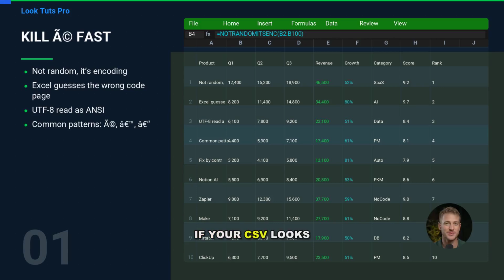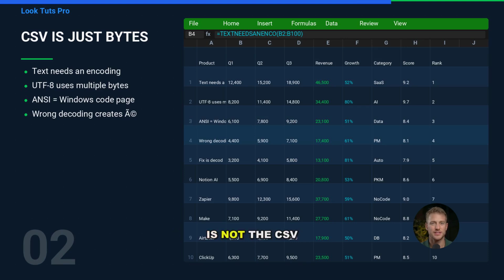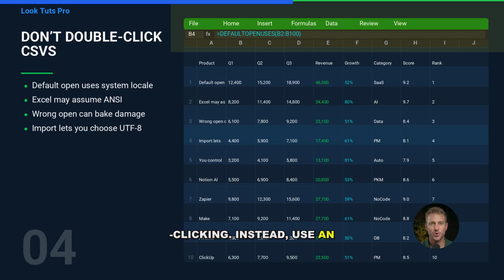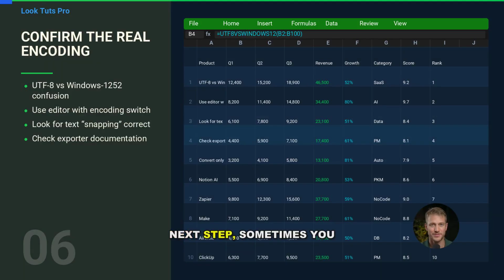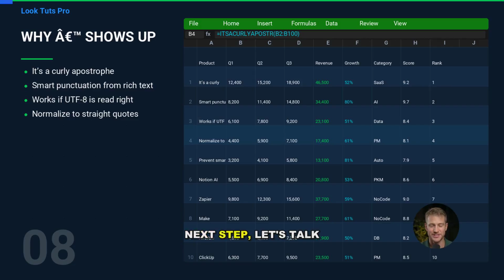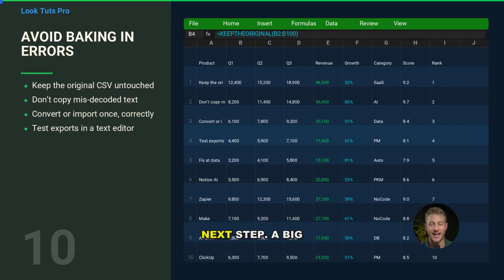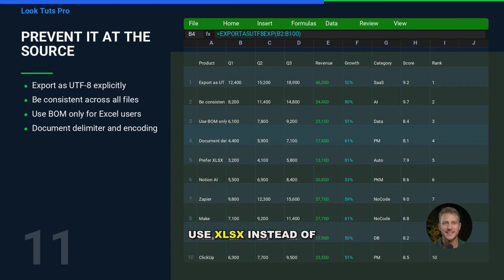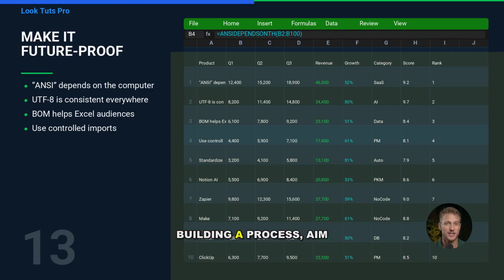Excel CSV Special Characters Garbled (Ã©, â€™): Fix UTF-8/ANSI Encoding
Garbled characters like Ã© and â€™ in Excel CSV files are almost always an encoding mismatch, not corrupted data. This guide explains the UTF-8 vs ANSI problem in plain language and gives reliable workflows to import or convert CSVs so names, accents, and punctuation stay correct. You’ll also learn how to prevent the issue at the export source for long-term stability.

⏱️ Chapters:
00:00 Kill Ã© Fast
00:54 CSV Is Just Bytes
01:50 Read the Symptoms
02:52 Don’t Double‑Click CSVs
03:48 Fix #1: Import as UTF‑8
04:45 Confirm the Real Encoding
05:44 Fix #2: Convert the File
06:36 Why â€™ Shows Up
07:36 Encoding vs Delimiters
08:35 Avoid Baking in Errors
09:33 Prevent It at the Source
10:36 One-Minute Checklist
11:31 Make It Future-Proof
12:34 Conclusion & Outro